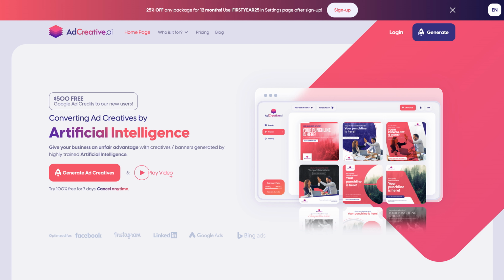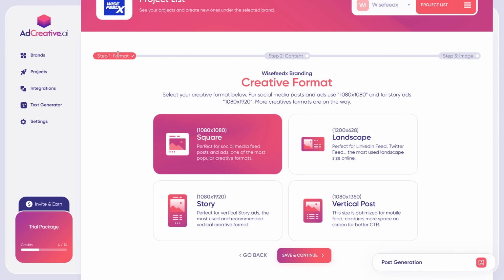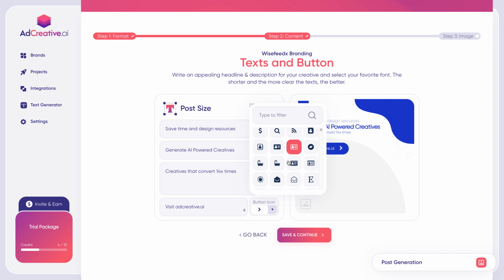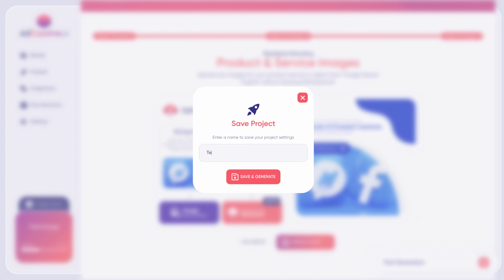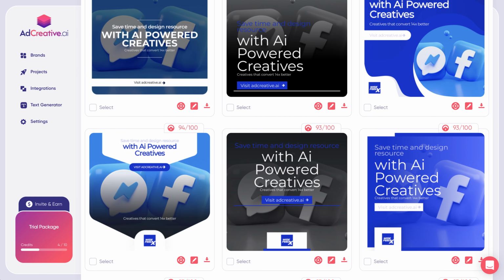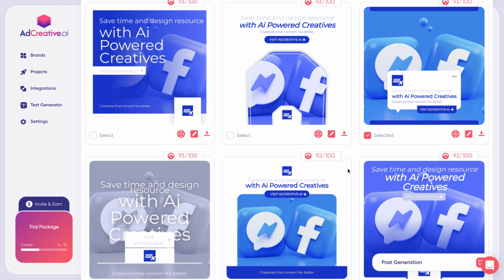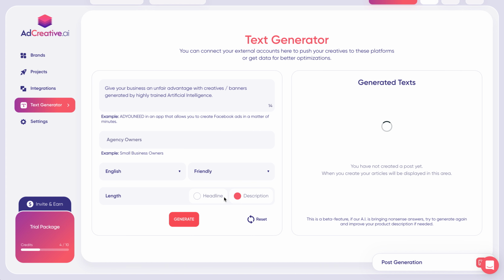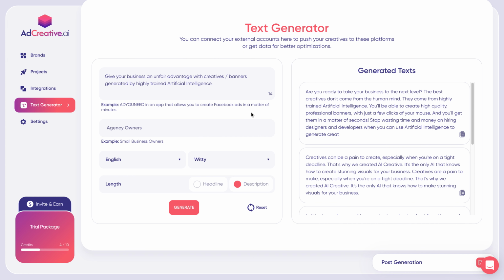Generate stunning creatives instantly with Adcreative.ai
AdCreative.ai makes it easy to start generating on-brand creatives that drive high conversions—while saving you time and money.

Just upload your brand’s visual assets, and the AI will generate perfect creatives for your project, including 1080x1080 square and 1080x1920 story sizes.

The advanced AI was trained on millions of high-performing ad creatives, so you can consistently generate creatives that are data-backed and designed to convert.

And because AdCreative.ai is cloud-hosted, you’ll be able to produce ad variations without worrying about bandwidth, memory, or size limitations.